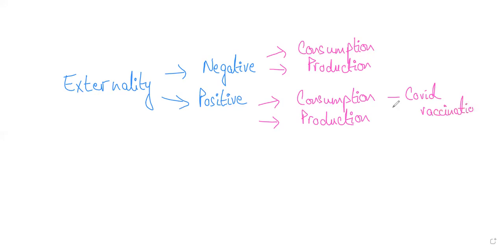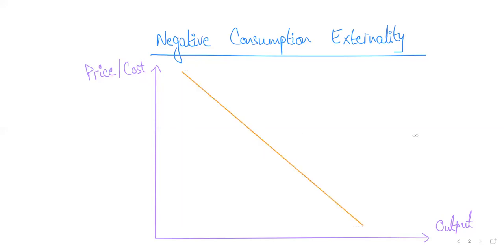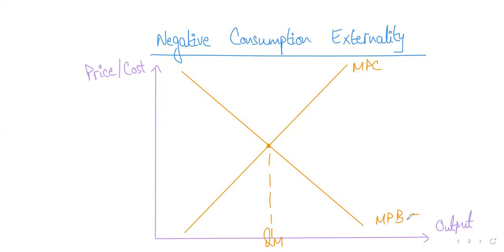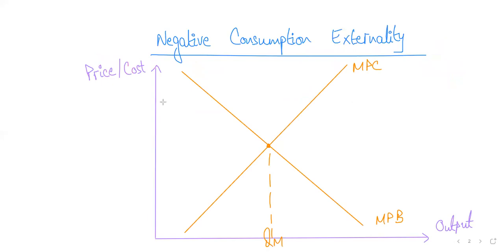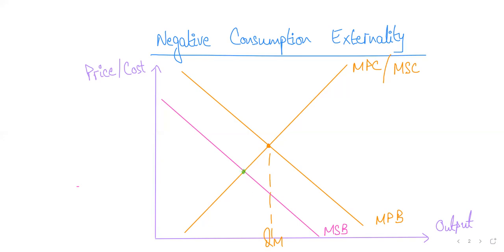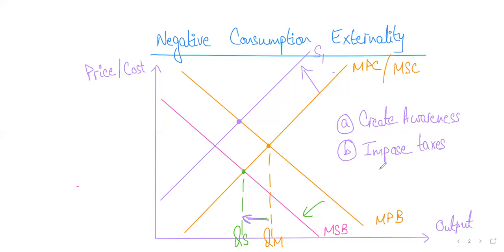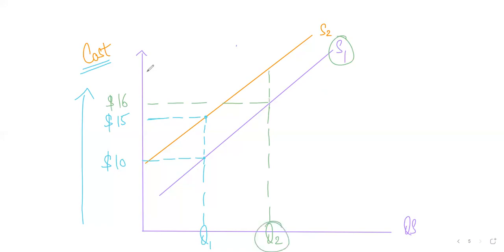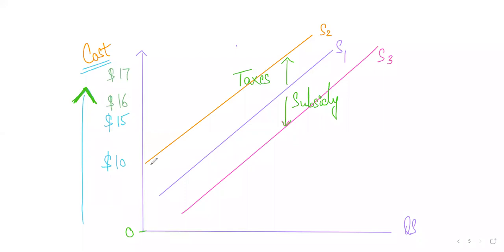A2 Economics | Type of Externalities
Externalities are third-party effects that arise from economic activity, where the benefits or costs of a transaction are not fully reflected in the prices of goods or services. There are two types of externalities: positive and negative.

Positive Externalities: A positive externality is a benefit that a person or firm enjoys as a result of the economic activity of another person or firm. For example, education creates positive externalities by producing a more educated and productive population.

Negative Externalities: A negative externality is a cost that a person or firm incurs as a result of the economic activity of another person or firm. For example, pollution creates negative externalities by damaging the environment and imposing health costs on individuals.

Externalities can create market failures, as prices do not reflect the full costs or benefits of a transaction. In the case of positive externalities, the market tends to underproduce goods with positive externalities, while in the case of negative externalities, the market tends to overproduce goods with negative externalities. Policymakers may intervene to correct market failures arising from externalities by taxing goods with negative externalities or providing subsidies for goods with positive externalities.